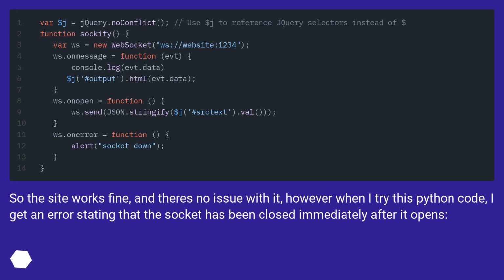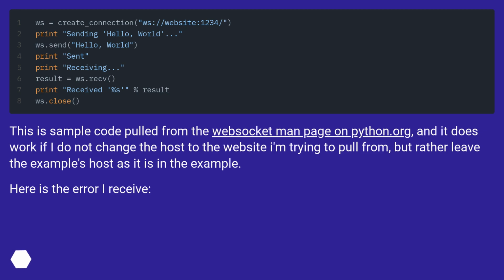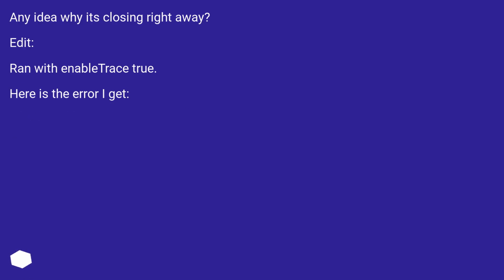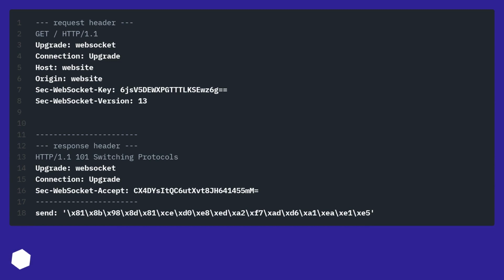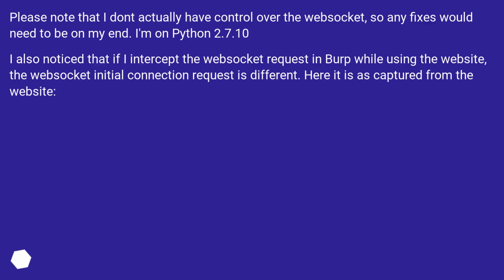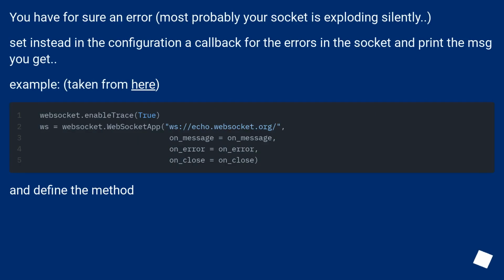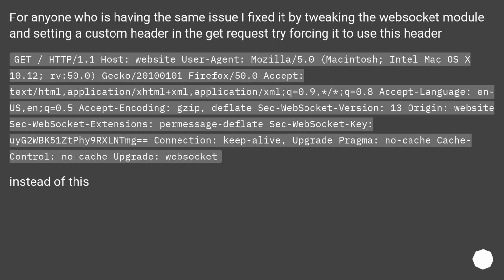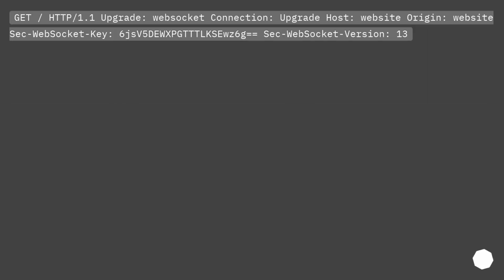Python Web Socket closes immediately after opening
Chapters
00:00 Question
02:58 Accepted answer (Score 4)
03:34 Answer 2 (Score 1)
05:17 Thank you